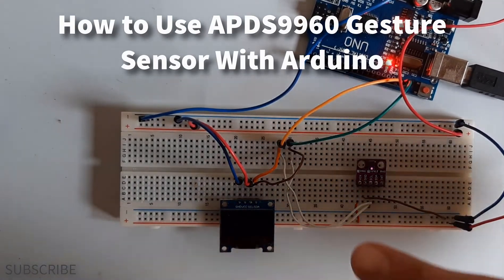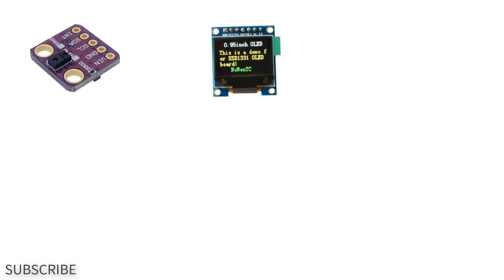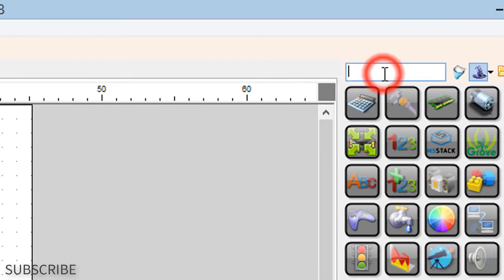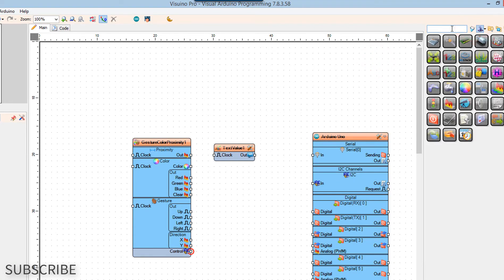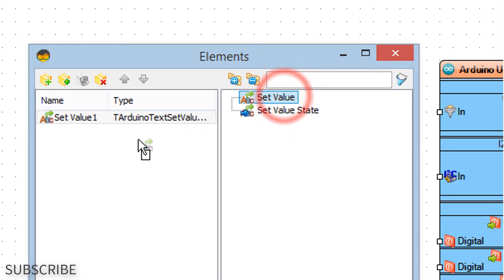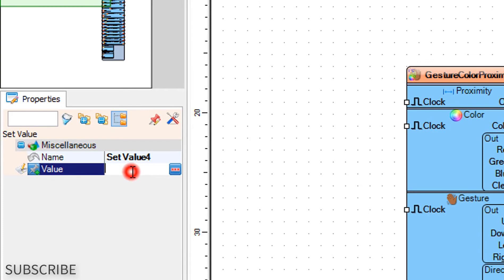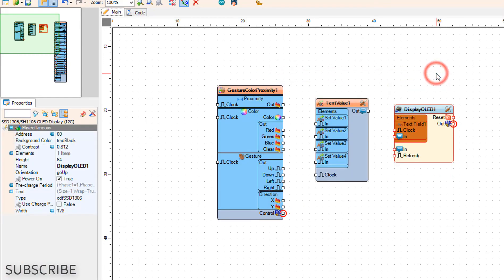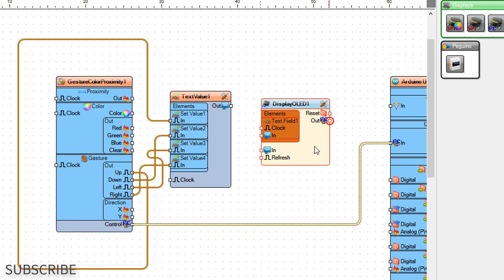How to Use APDS9960 Gesture Sensor With Arduino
In this tutorial we will learn How to Use APDS9960 Gesture Sensor with Arduino to display hand directions on the OLED Display using Visuino software.